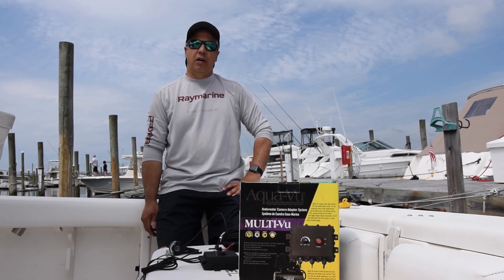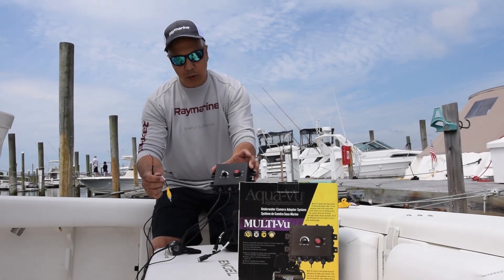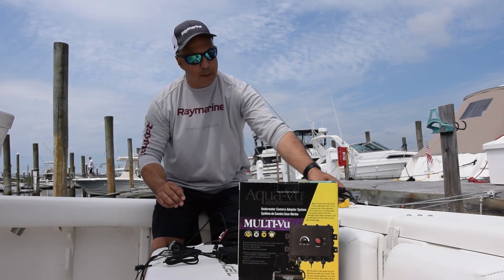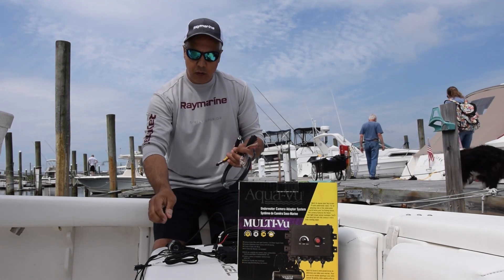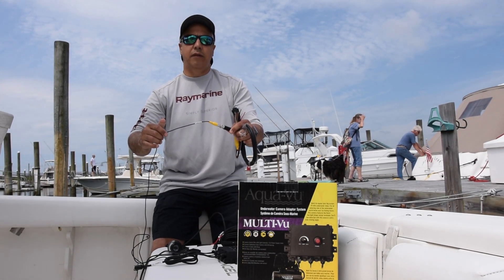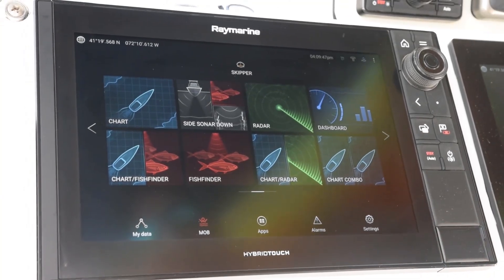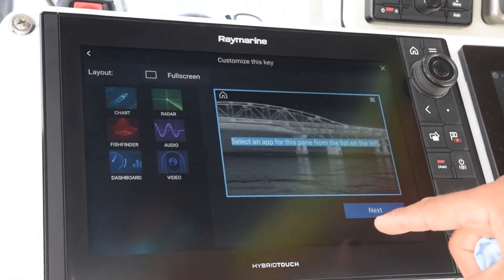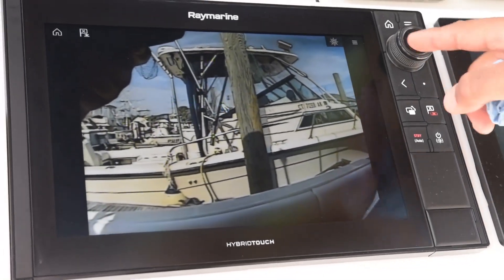Sonar to Underwater Video Connection via Aqua-Vu Multi-Vu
Compatible with any analog-video enabled sonar or LCD, the Multi-Vu XD Camera Adaptor System is easy to set up. Multi-Vu is the easiest way to add live underwater video functionality to your sonar or LCD display. Great for freshwater, saltwater or ice fishing.